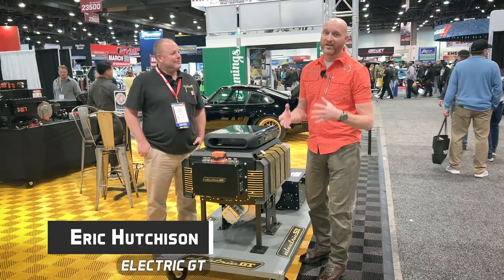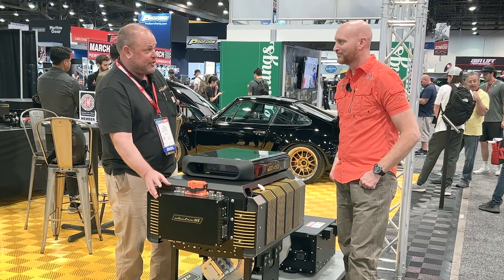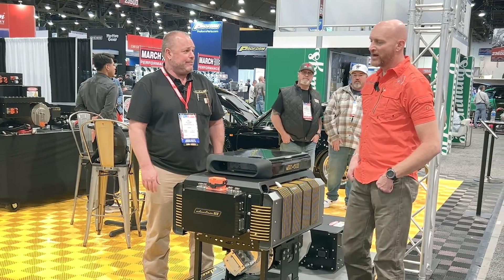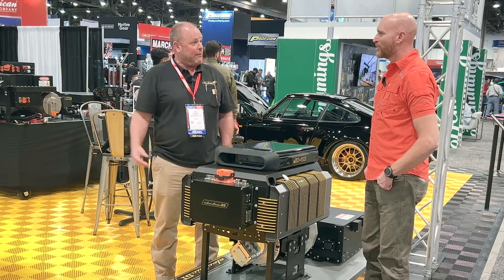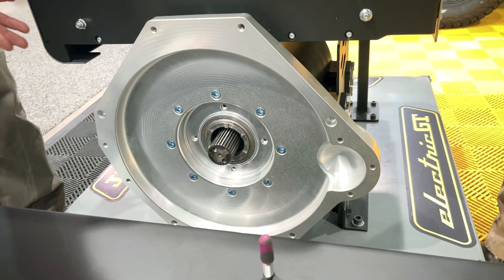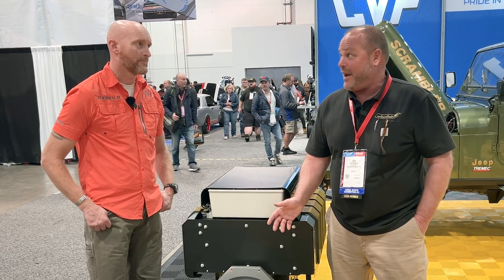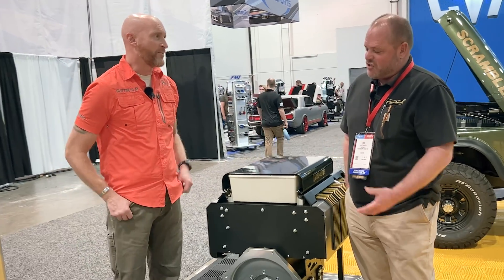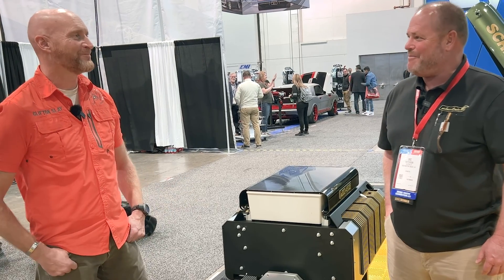Electric GT - The LS Swap of Electric Conversions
Clifton Slay talking with Eric Hutchison about a modular EV Motor Swap that fits in a LS footprint.